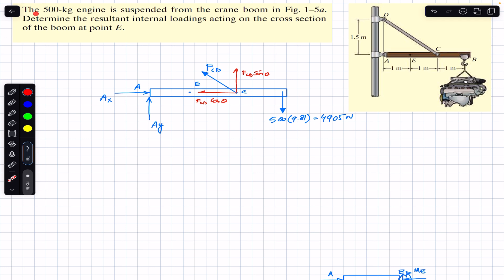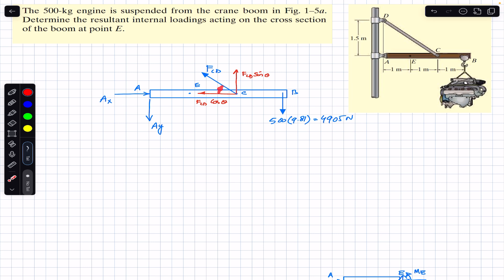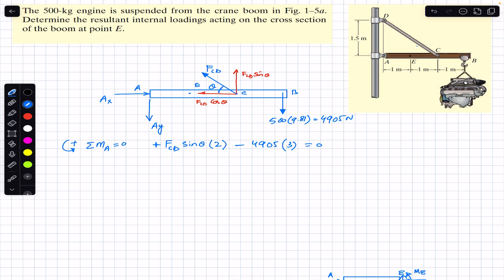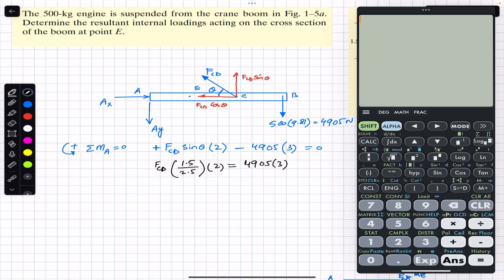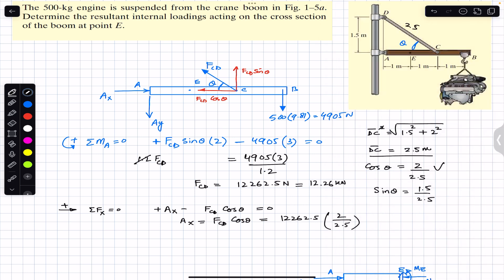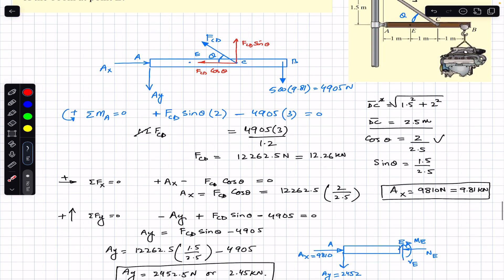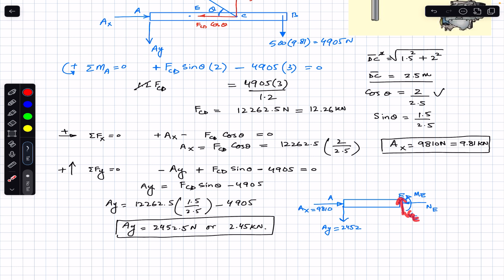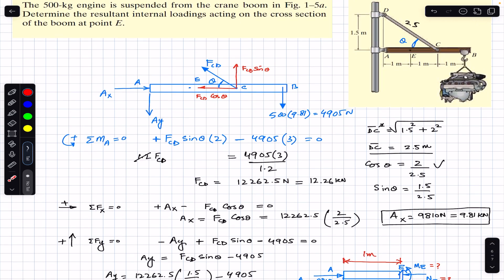Determine the resultant internal loadings acting on the cross section of the boom. Engineers Academy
The 500-kg engine is suspended from the crane boom in Fig. 1-5a.
Determine the resultant internal loadings acting on the cross section of the boom at point E.

Hibbeler Statics
Engineers Academy
Engineer4free
finalanswer
internal forces
Hibbeler statics
Shear force,
bending moment